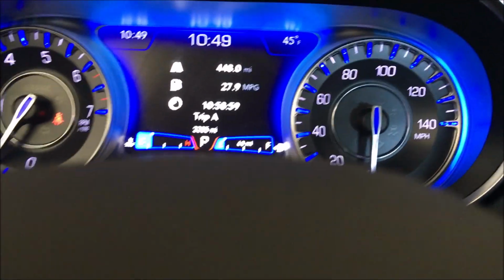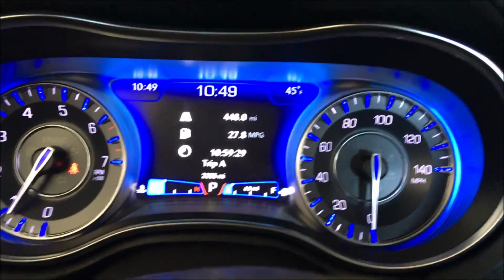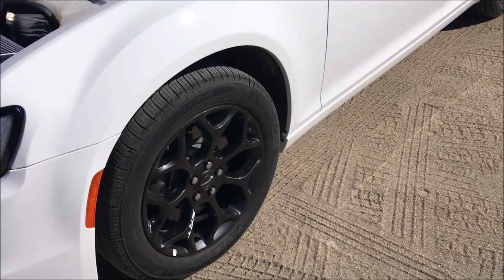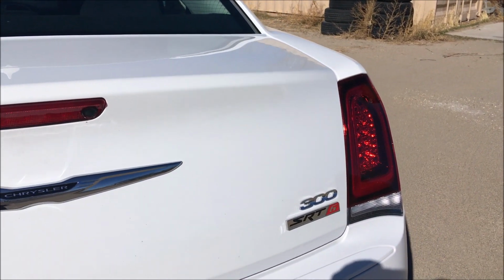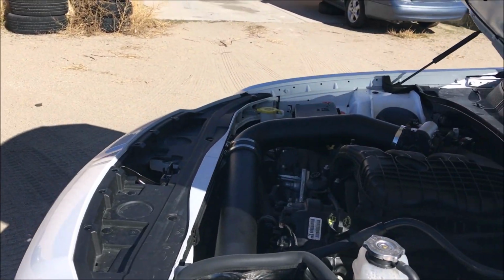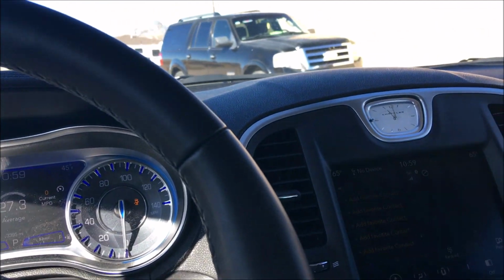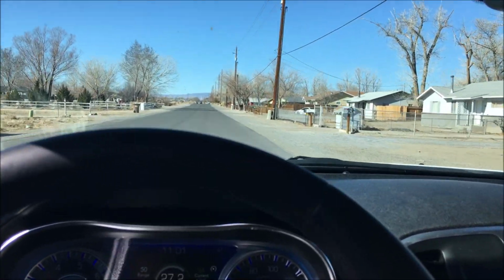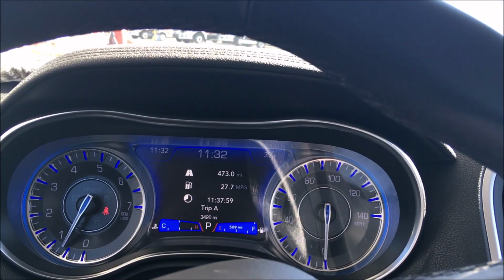New Intake Kit Driving test results Chrysler 300 3.6 pentistar V-6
The results on this new intake kit are great.  Great low and high end power, torque, as well as great fuel economy results.